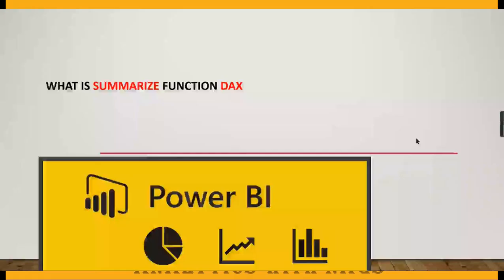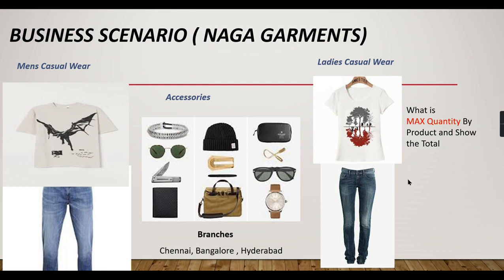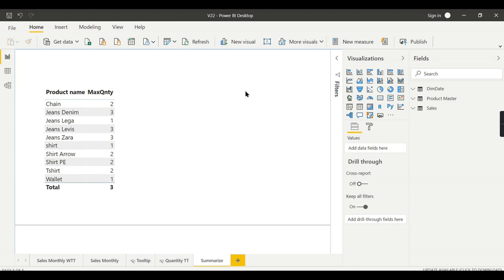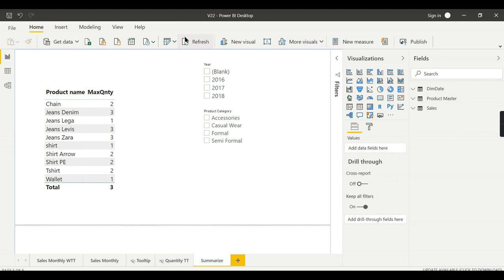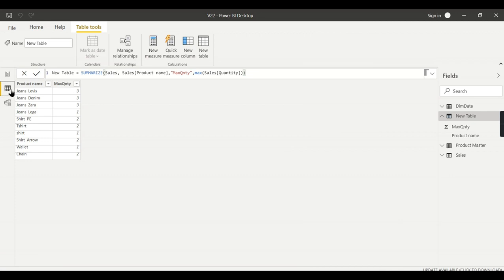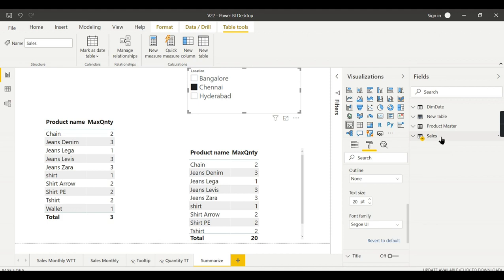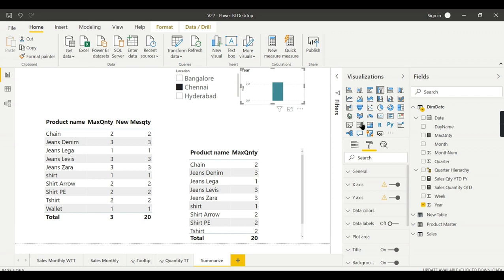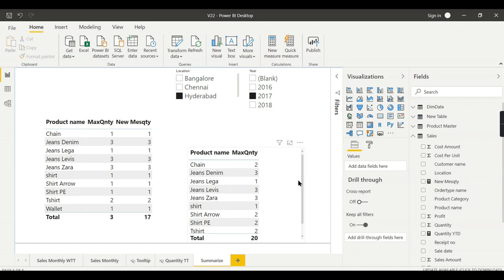Power BI DAX Tutorial (22/50) - What is Summarize function in DAX | Group By in DAX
What is summarize function in DAX
Create a calculated table in DAX, Create a virtual table in DAX and Apply aggregation on top of that., how to find Sum of Max values in DAX, Power bi dax tutorial with examples